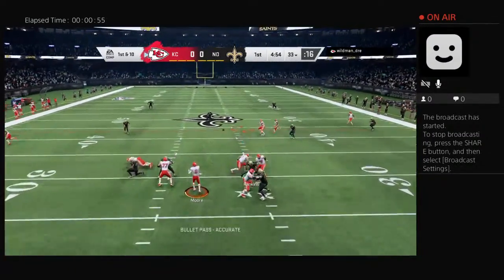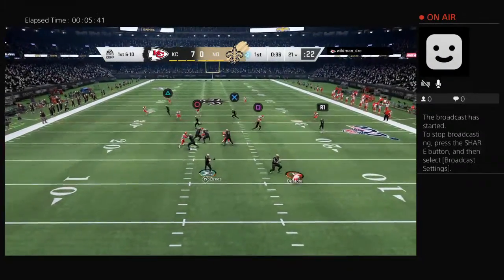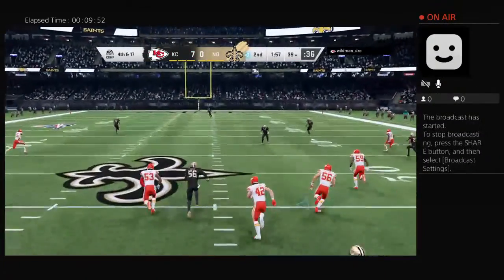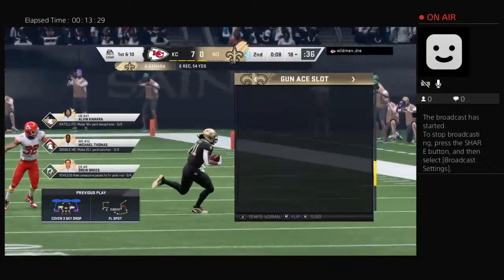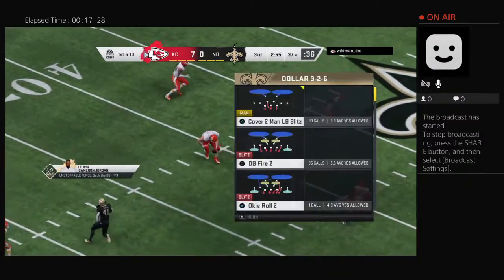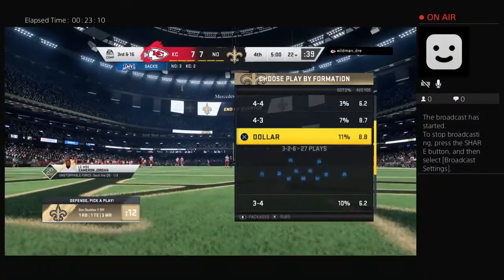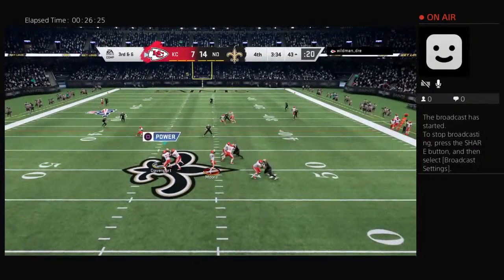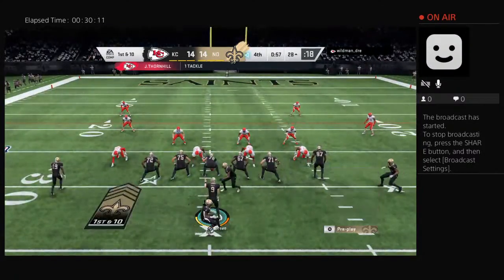FEMA_504's Live PS4 Broadcast